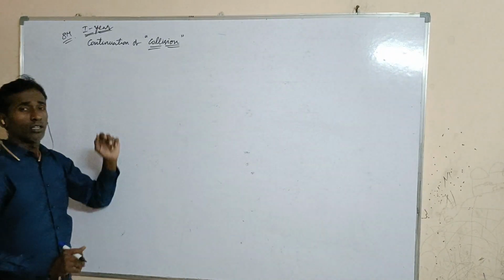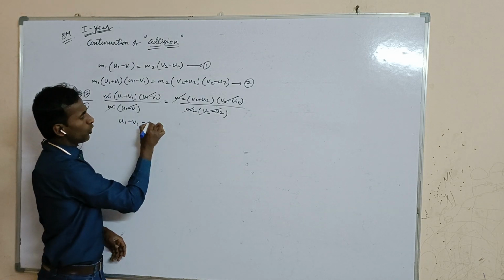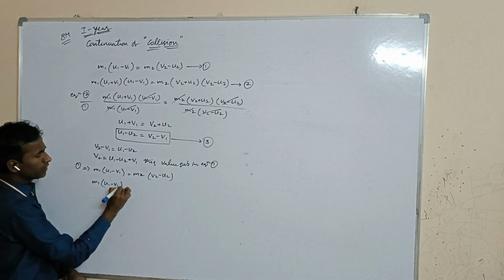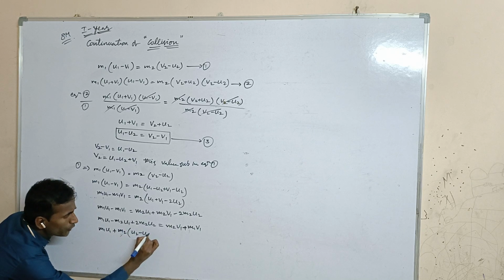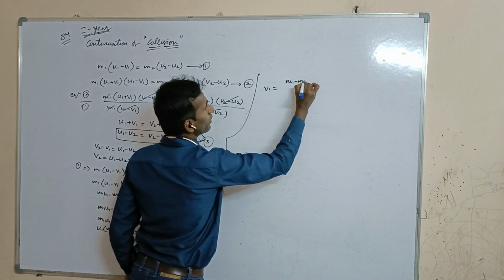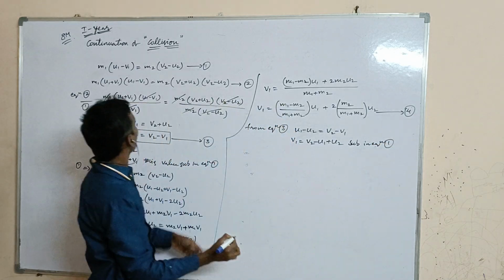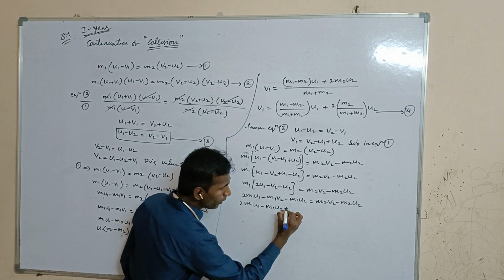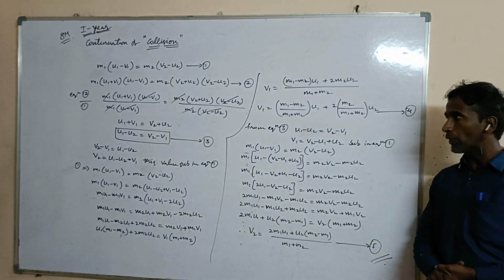continuation of Collision.....LAQ....... Most imp LAQ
Remaining part of the Collision LAQ. Must Watch this video